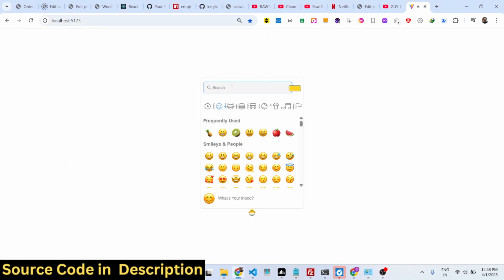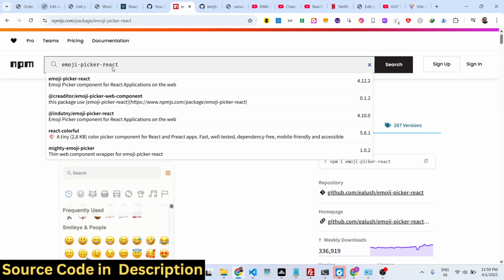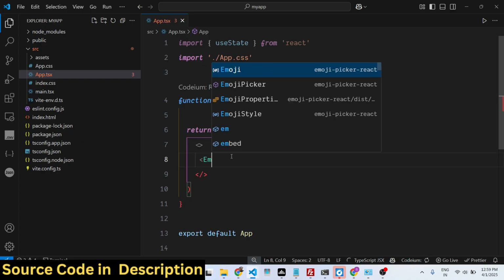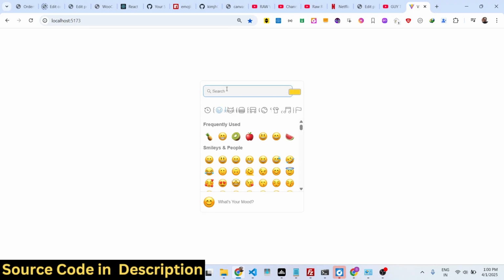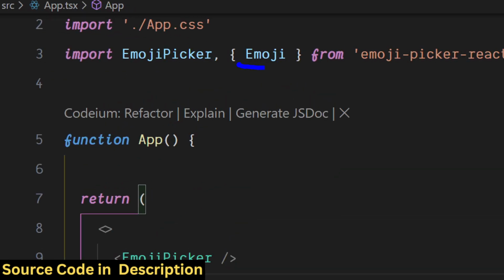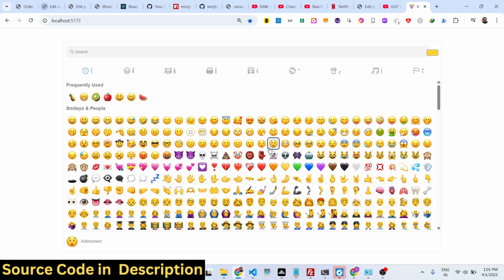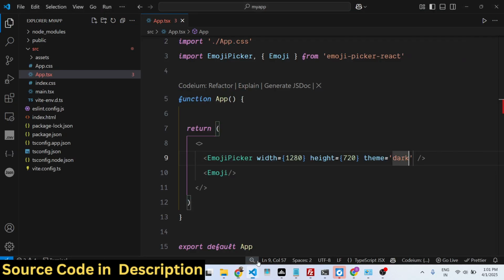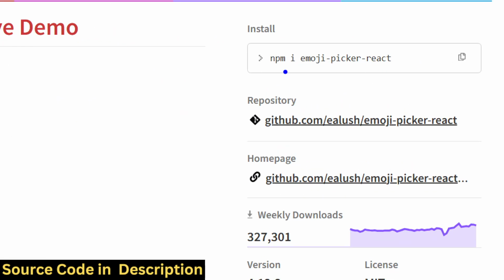React.js Project to Integrate Emoji Picker Window Using emoji-picker-react Library in JSX